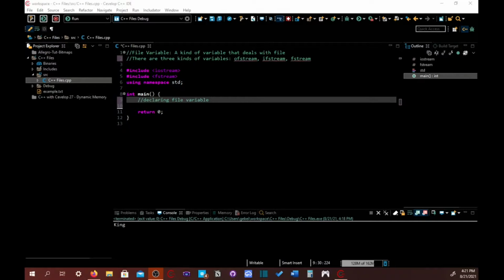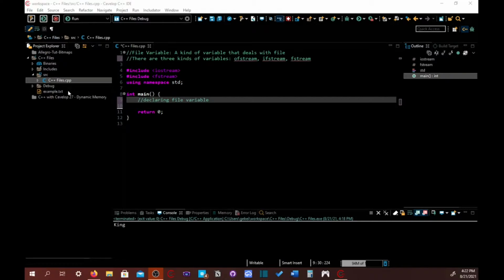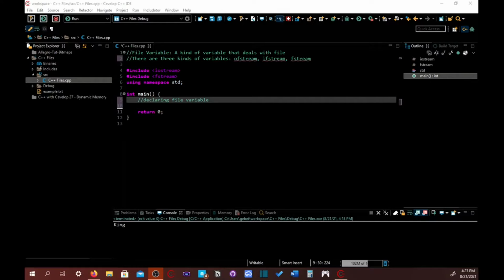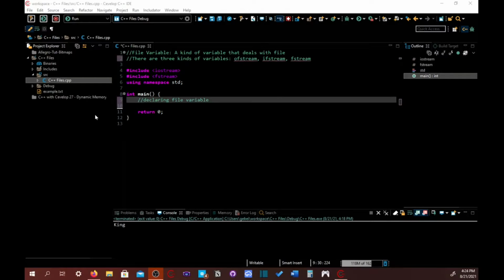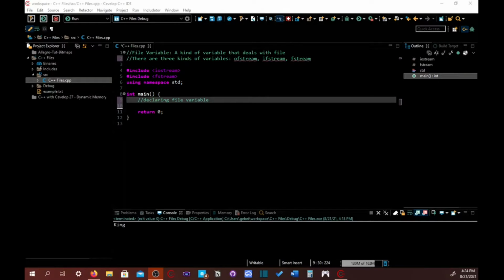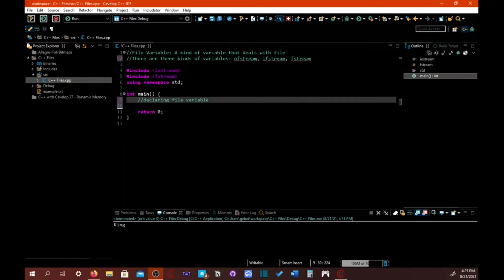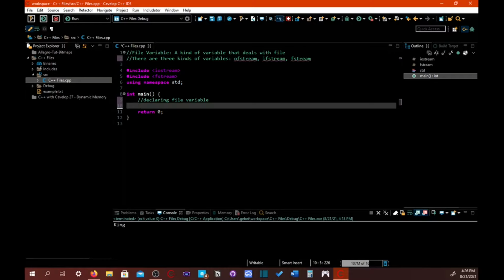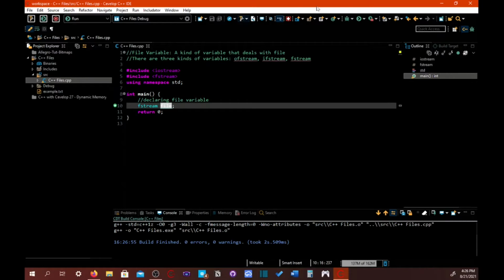C++ Files 4 - File Variables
In this video, I will show you file variables.